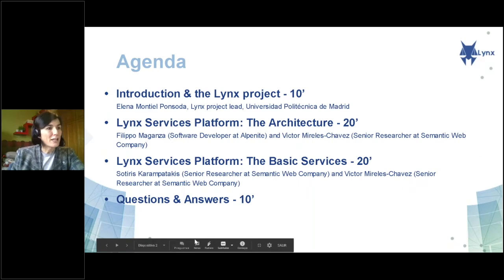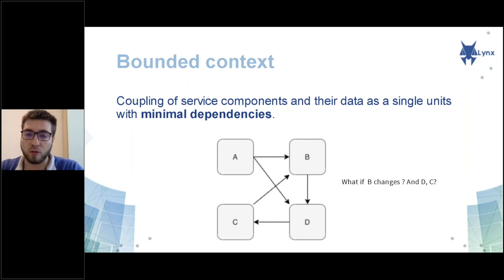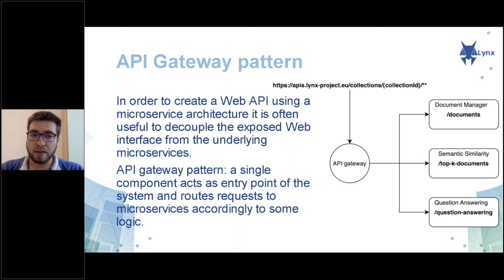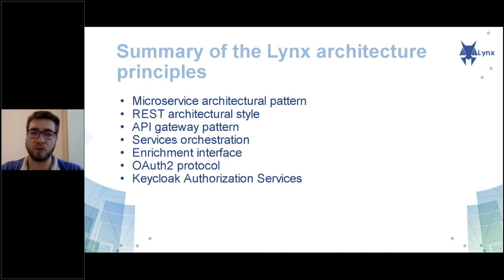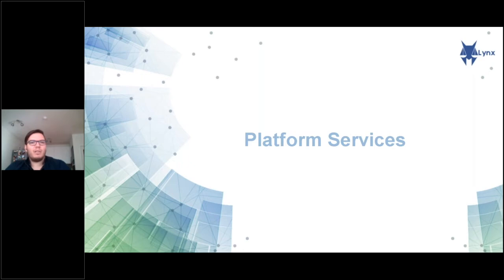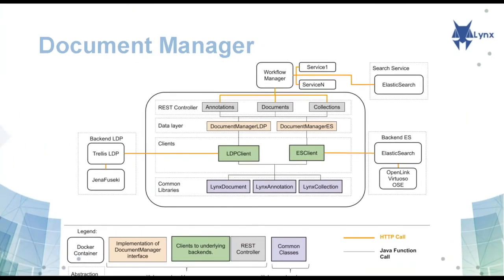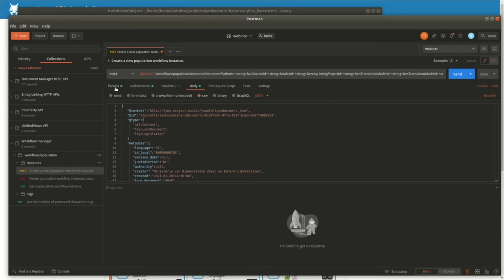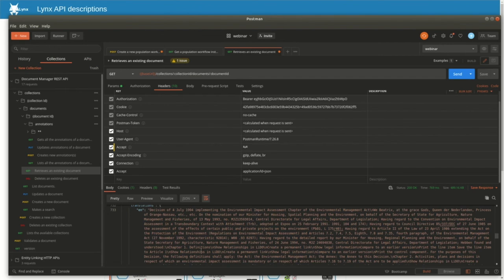Lynx Webinar #3: Lynx Services Platform (LynxSP) - Part 1 - Overview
Free Webinar on the Lynx Services Platform LySP: Architecture and basic Services

The main objective of the Lynx research and innovation project is to create an ecosystem of smart cloud services to better manage compliance, based on a Legal Knowledge Graph (LKG) which integrates and links multilingual and heterogeneous compliance data sources including legislation, case law, standards, regulations and other private contracts, beside others.

This webinar - with a focus on a technical audience - will provide insights into (i) the overall architecture of the Lynx Services Platform (LySP), (ii) and overview of LySP Services, and (iii) details and demos of the LySP basic services, like Document Manager, Workflow Manager, API Manager, and Authorization & Identity Management.